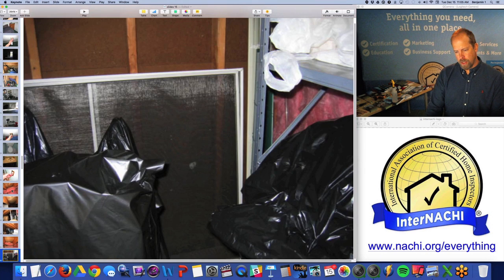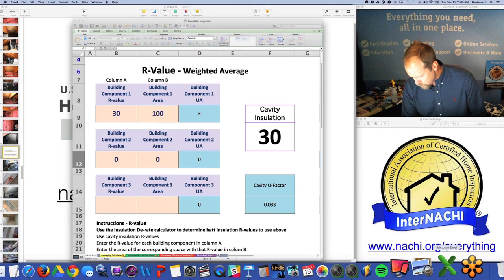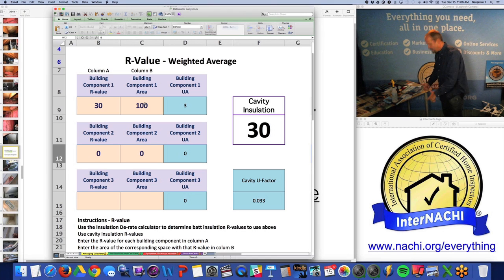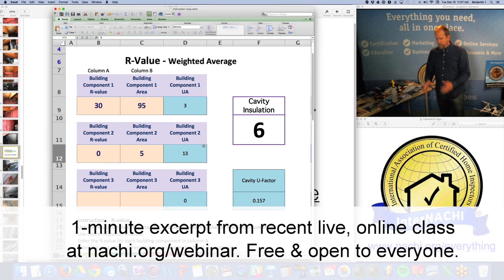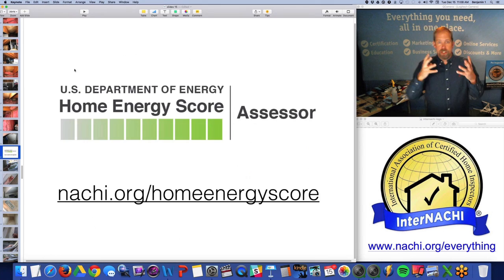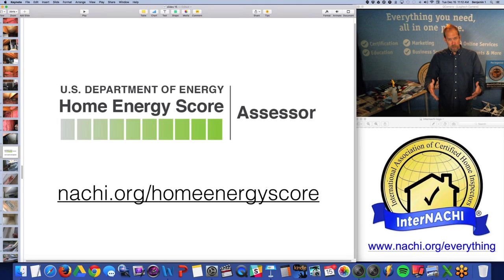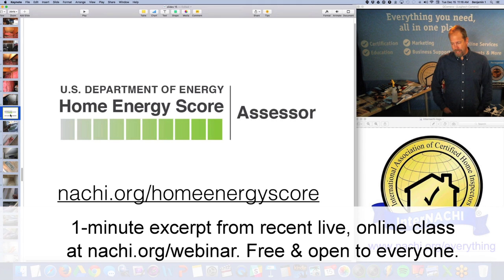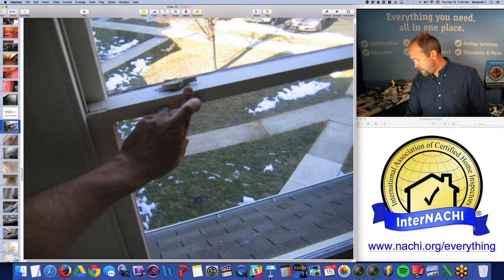How an Attic Door Reduces R-30 to R-6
In this two-minute excerpt of a home inspection training class, learn how an uninsulated, unsealed attic access door reduces the weighted average of the attic insulation R-values.